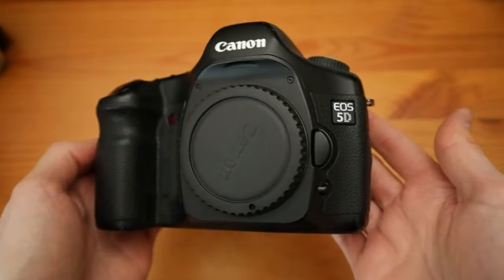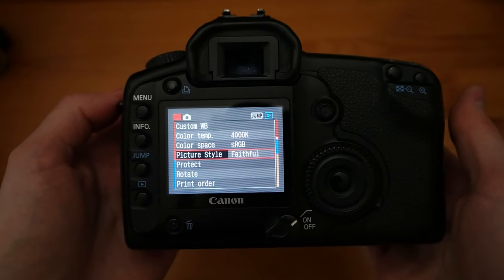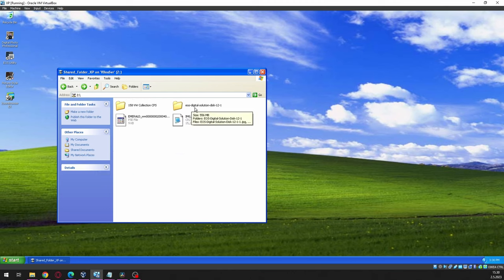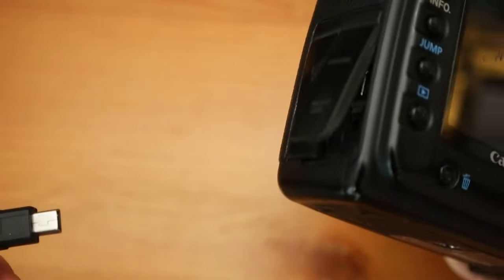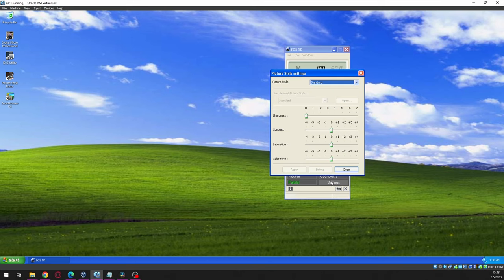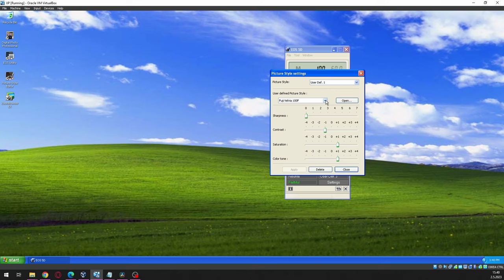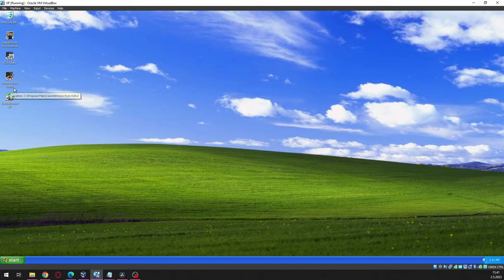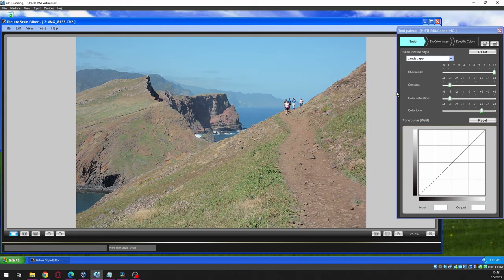Film Simulations for Canon 5D Classic [tutorial]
I personally prefer to shoot RAW on my 5D Classic but i know there are jpeg shooters out there.

Links:
Virtual Box installation:

Some picture styles i liked:
Extender
EyerSNAP
Flower
Hade
Heavenly Forest
HOWAY5.0
Ichigomoe2
Kodak Portra 160NC
proctor1
T6NA
Town
Velvia by Giosi
Velvia by Giosi V2